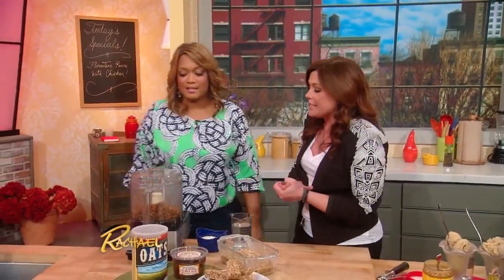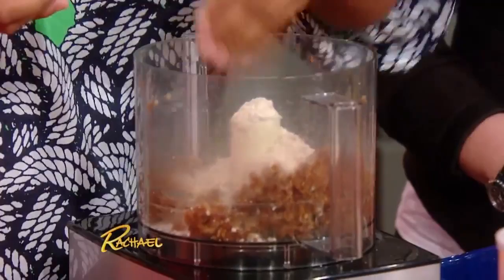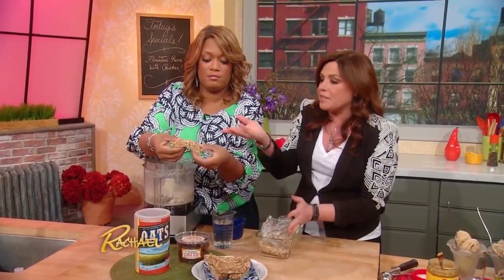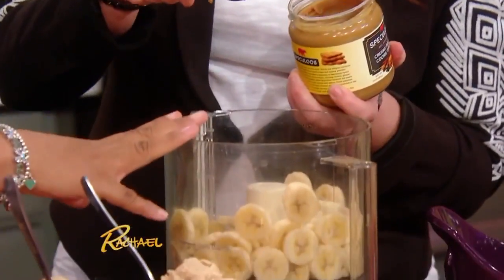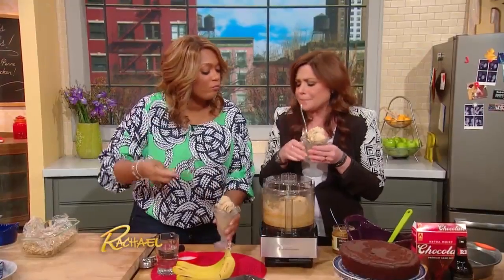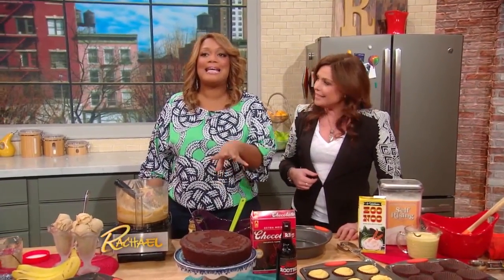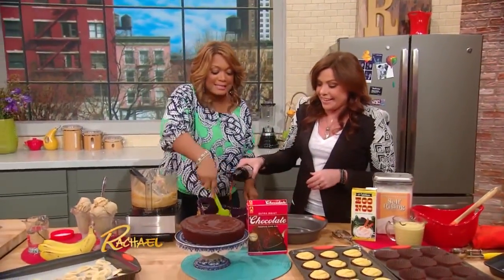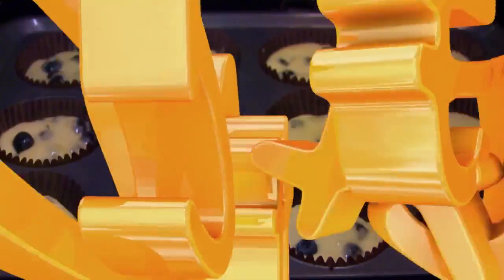Bananas and Cookie Spread Ice Cream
This bananas and cookie spread ice cream recipe by Sunny Anderson is simply a food match made in heaven if we've ever seen one.